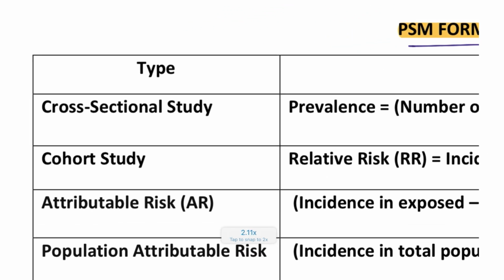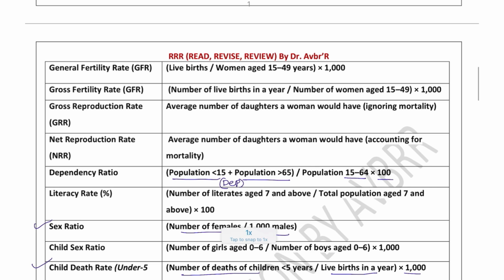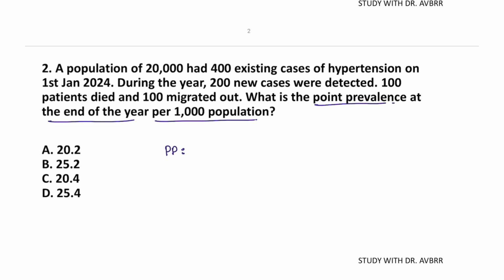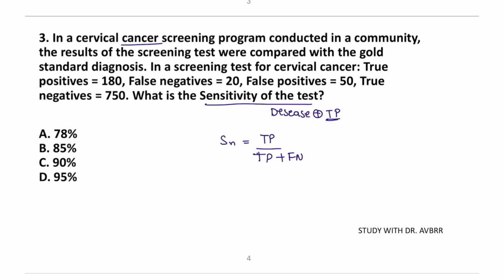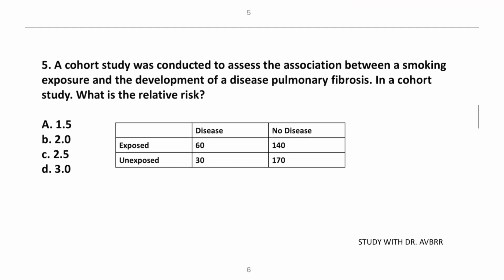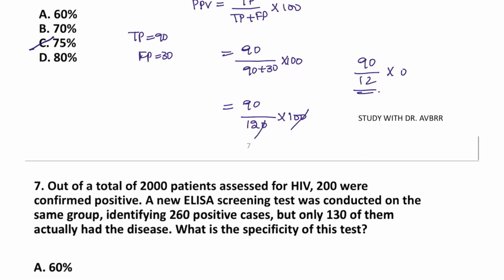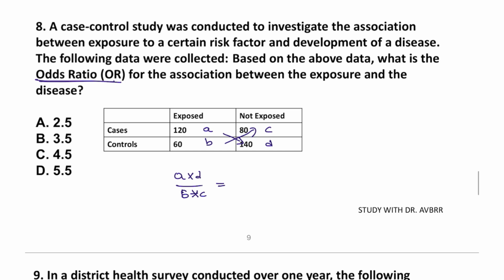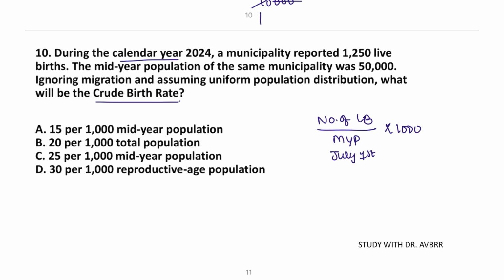PSM FORMULAS PART 2 SMART RAPID REVSION 2.0🔥| FINAL 30 DAYS | FMGE JUNE 2026 | BY DR. BHARATH REDDYR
Subject: PSM PART 2

Attention RR Students 📢

Due to the ongoing NEET-UG issue, Telegram has been temporarily restricted in India until 22nd June.

For all paid RR students, we will be uploading the PDF copies to Google Drive. The respective Google Drive link will be provided above each lecture.

✅ Access your PDFs directly from the lecture links.
✅ No need to worry—your study materials will remain available.

Stay focused on your preparation. We’ll keep you updated regarding any further changes. 💪📚🔥